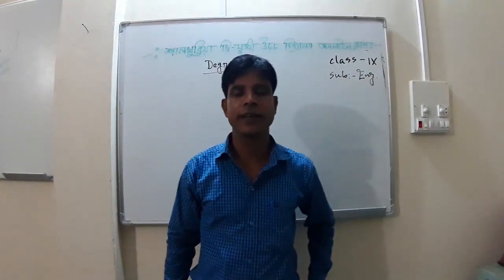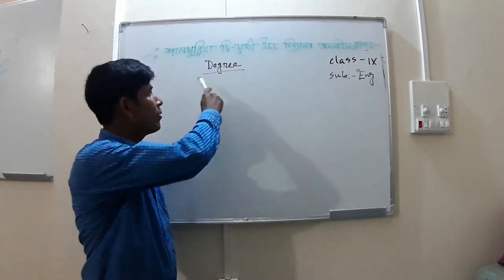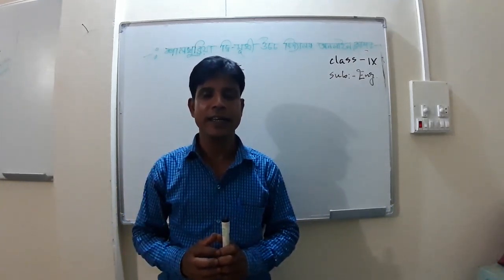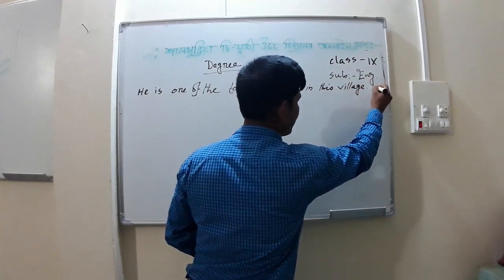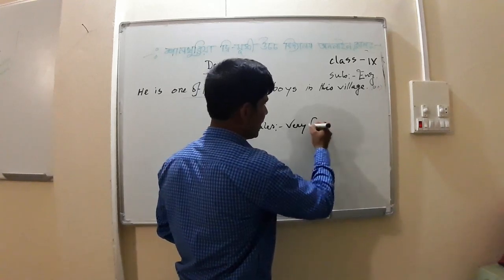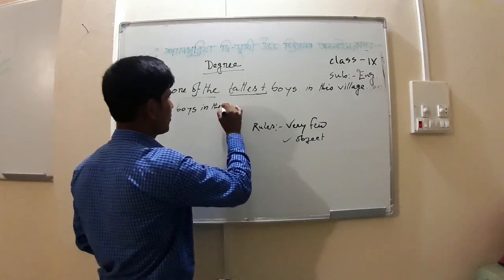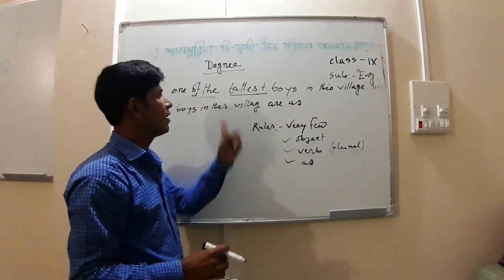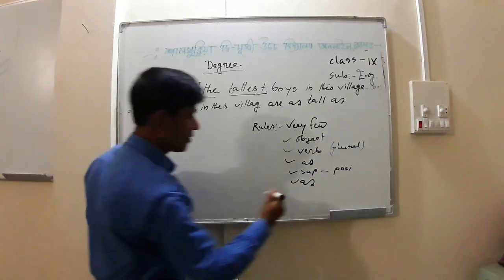Md. Abul Khayer bulbul Class- Nine, Subject- English.